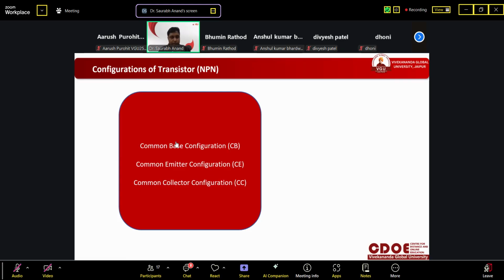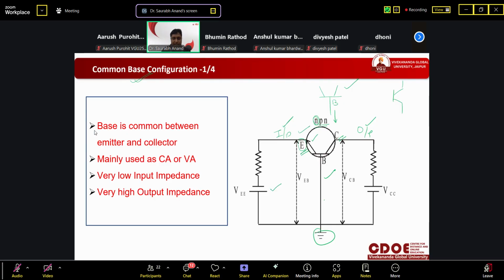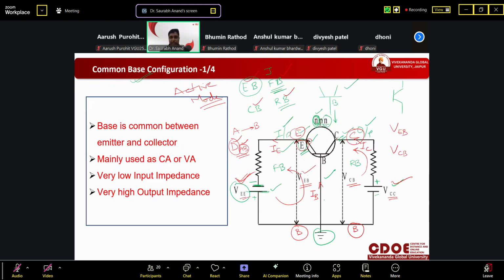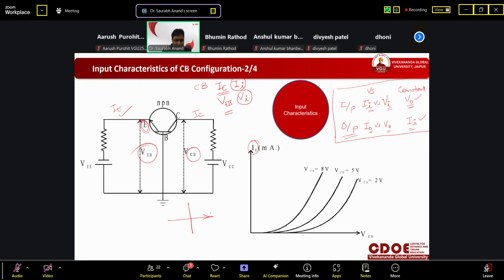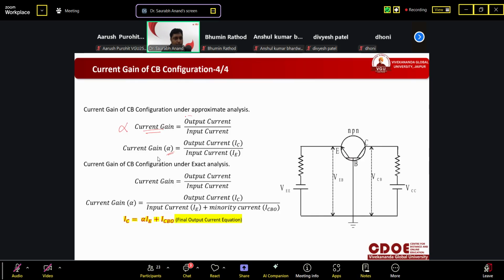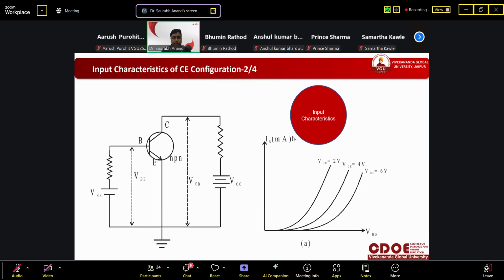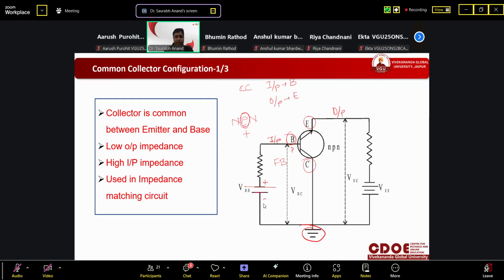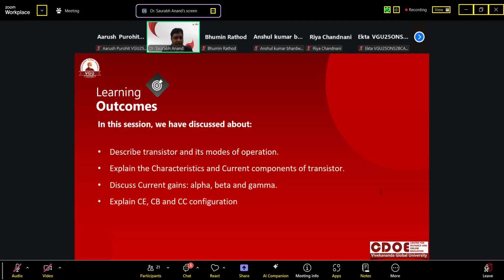L6_BCA I_Basic Electronics, 12.12.2025